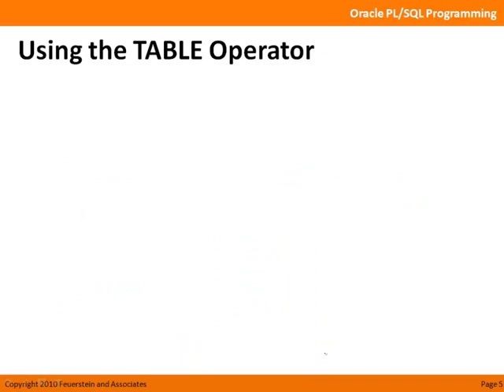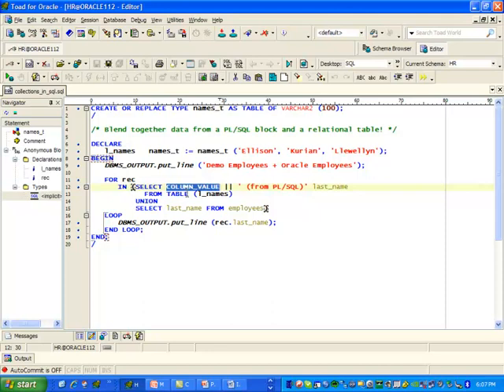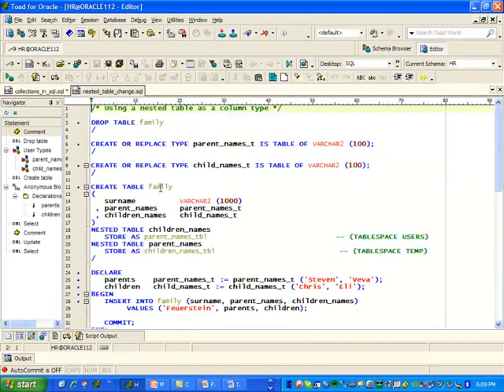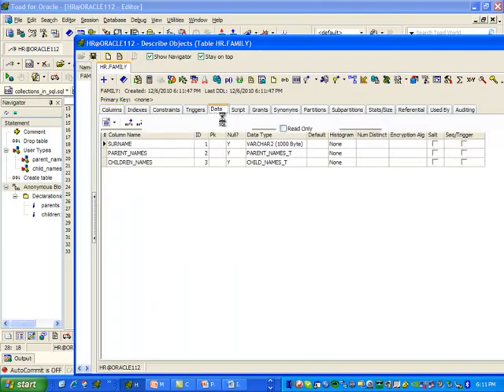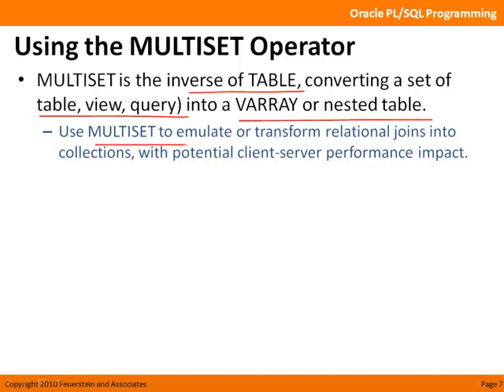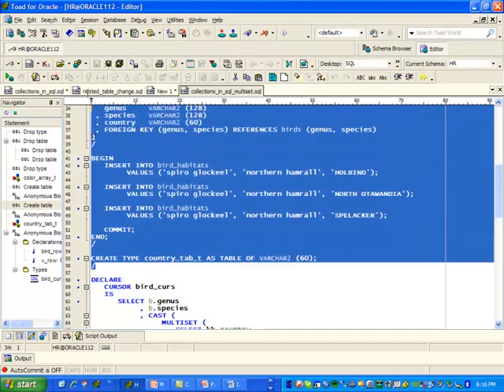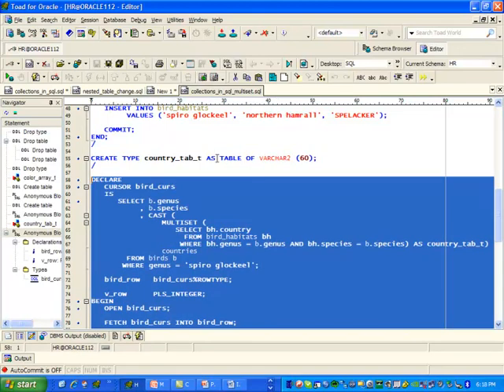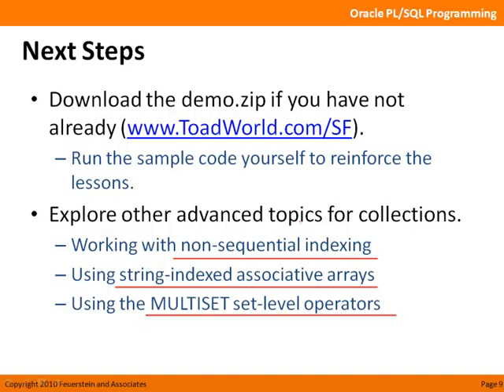PROGRAMMING WITH COLLECTION 7